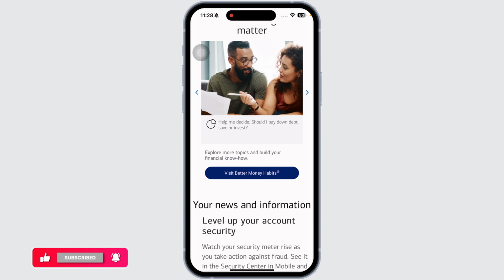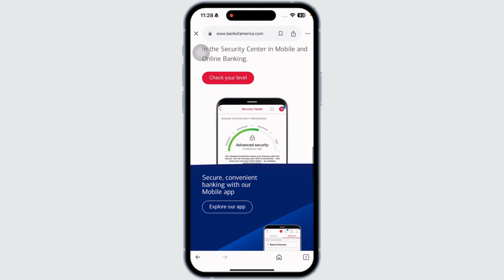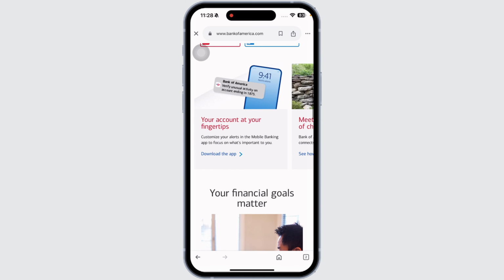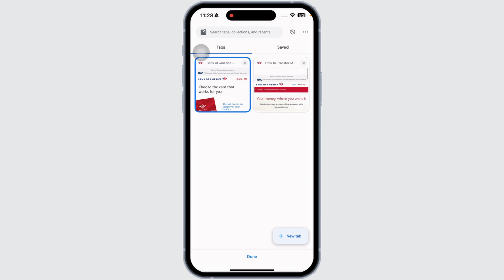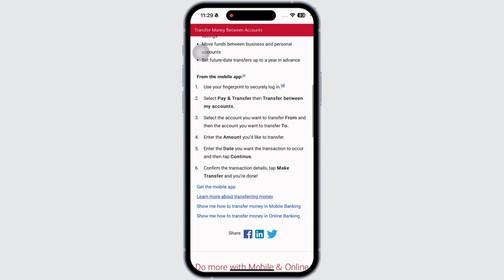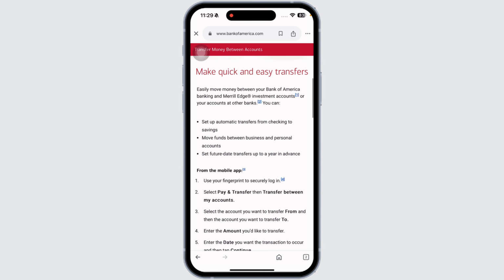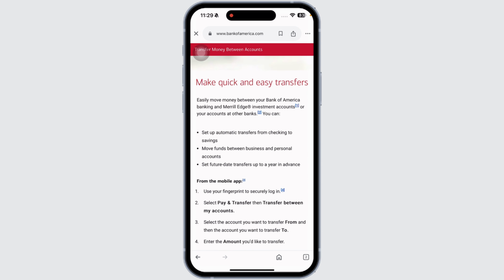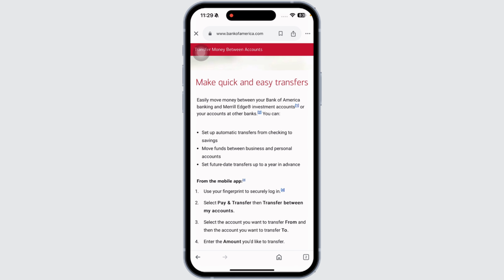How to Transfer Money on Bank of America (2025 Guide)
Need to transfer money using your Bank of America account? In this 2025 guide, we’ll walk you through the steps to send money within Bank of America, to other banks, or even internationally. Whether you’re using the Bank of America app or the website, this tutorial will make the process easy and secure.